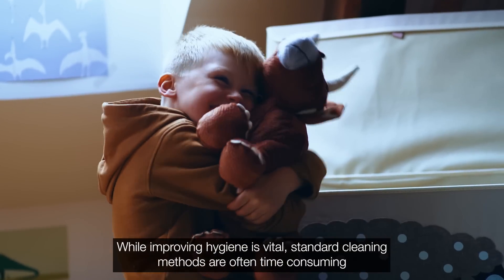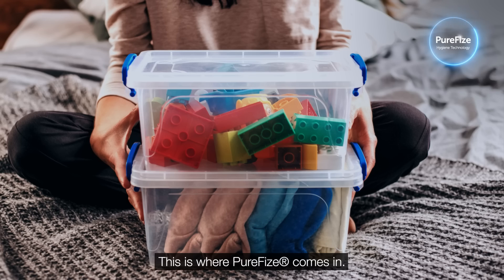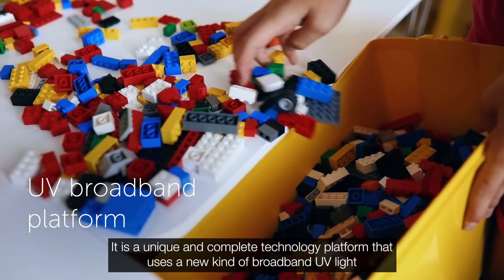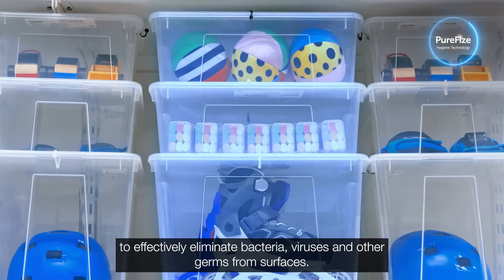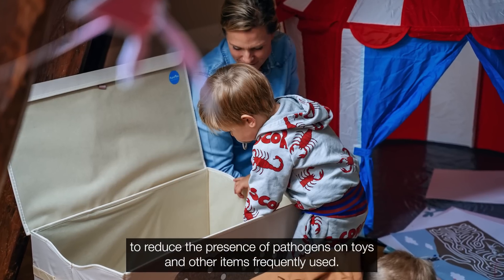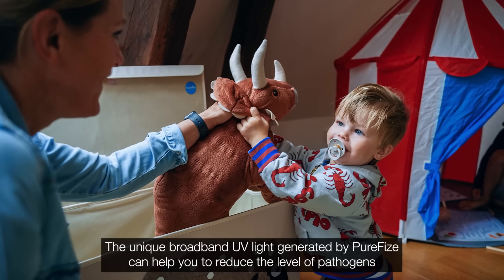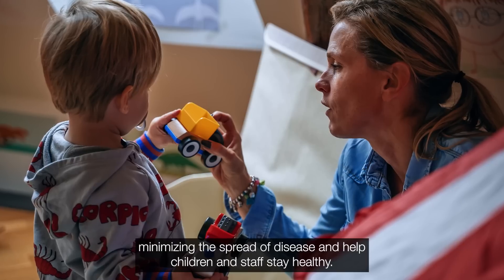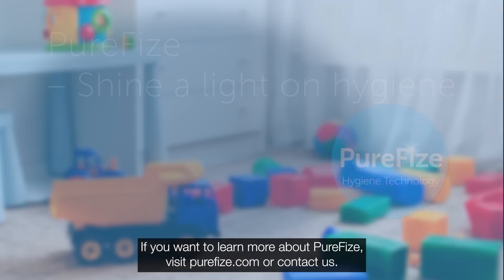Healthy kids, healthy staff.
Daycare centers are often a breeding ground for germs and for transmission of various diseases. PureFize® broadband UV technology effectively eliminates bacteria, viruses, and other germs present on surfaces and can be built into storage cabinets or boxes to reduce the presence of pathogens on toys and other frequently used items.